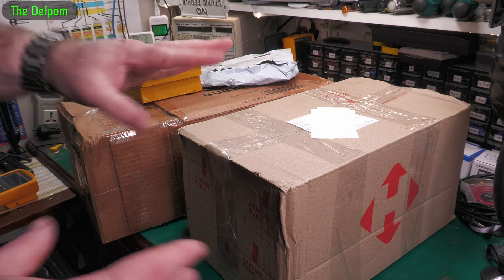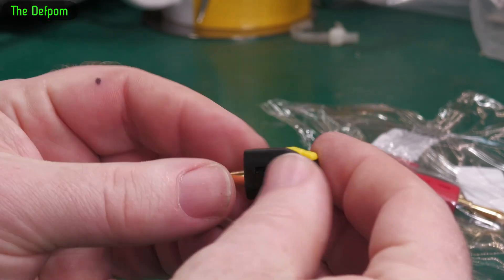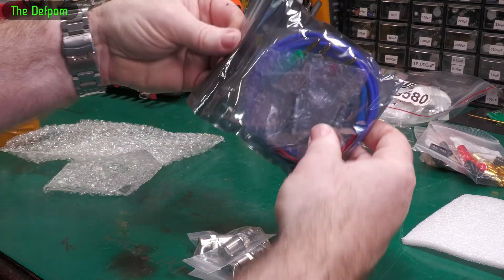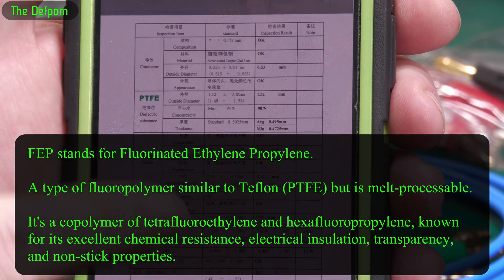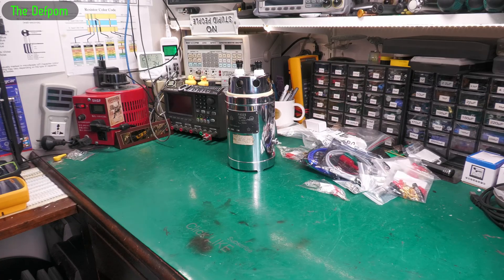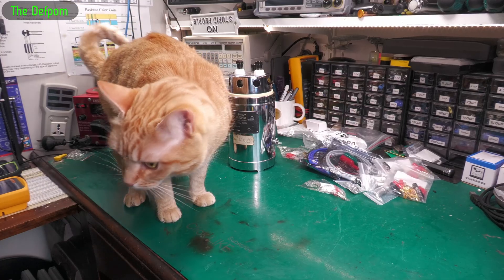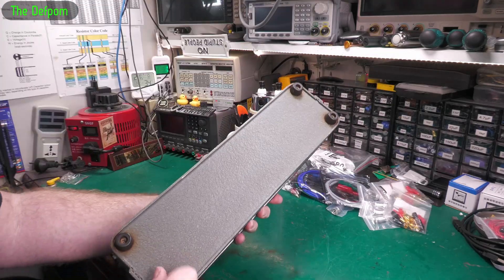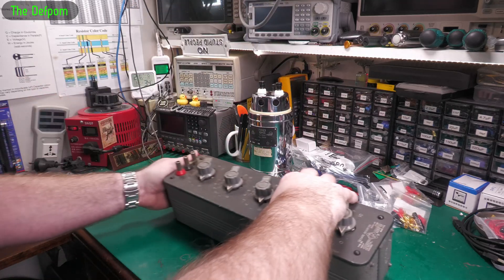🔴 Mailbag Monday 1st September 2025 - No.1396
Mailbag Monday 1st September 2025

0:00 - Intro.
0:12 - Quick Connect Banana Plugs
1:11 - 6mm Fork Terminals
2:33 - 2 Lug and 3 Lug Triax Connectors and Cable (no link).
6:15 - 2 Lug Triax Cable with Copper Clips (no link).
8:33 - 10MΩ 0.005% Resistor (no link).
9:55 - NOT MY CAT, AND ALSO NOT MY CAT...
10:23 - GenRad 1432-P 5 Decade Resistor (no link).

My Electronics Tools (video and purchase links)